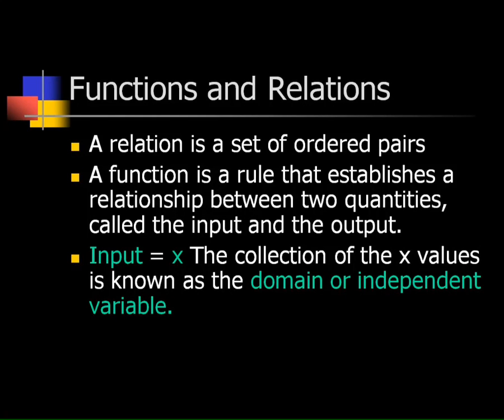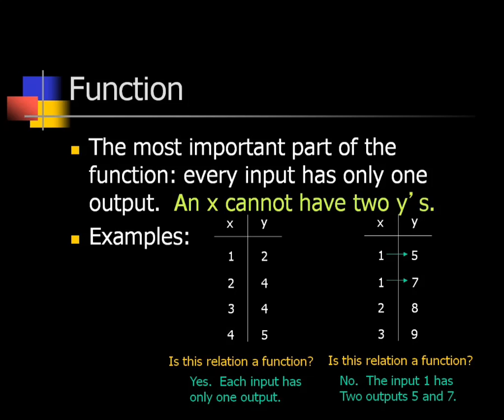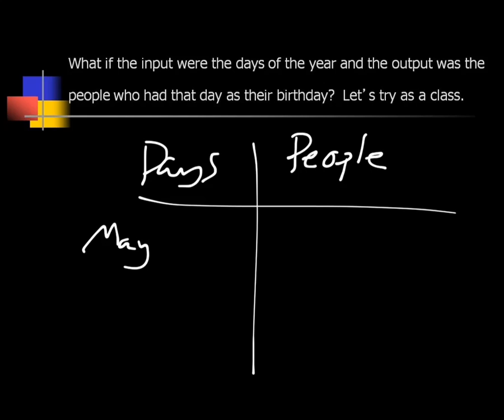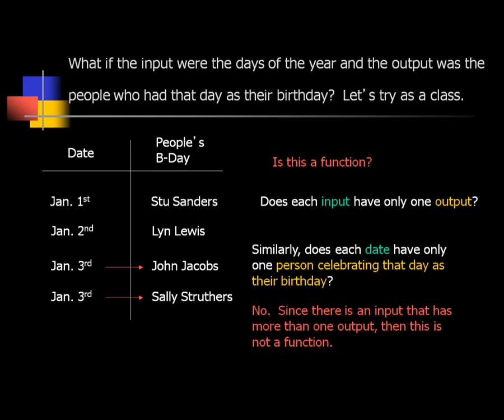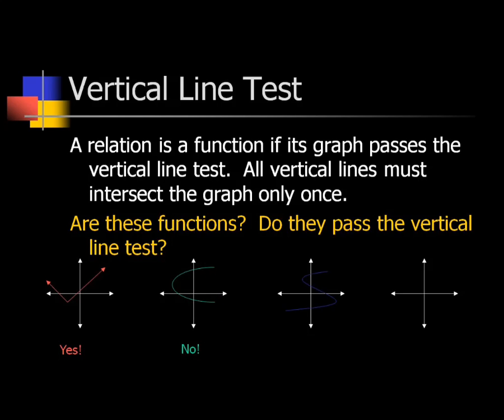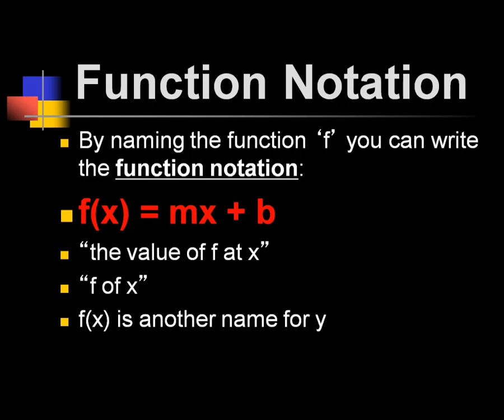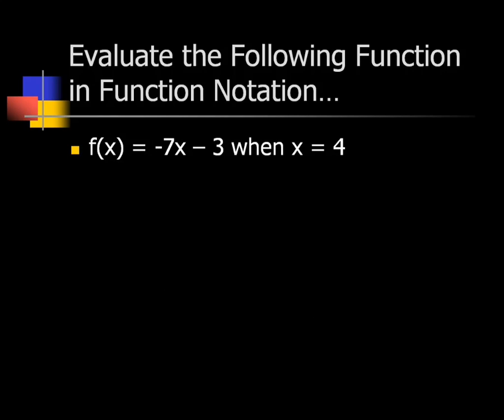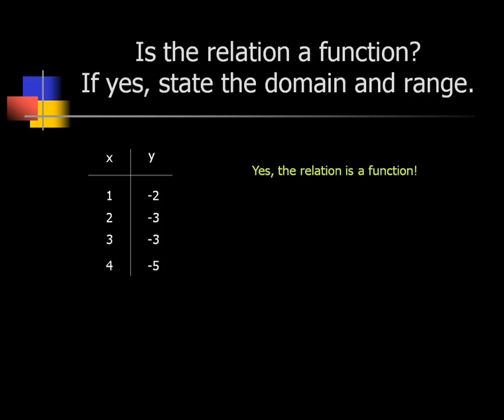Algebra 1 Functions and Relations